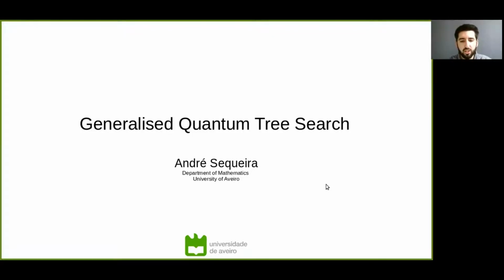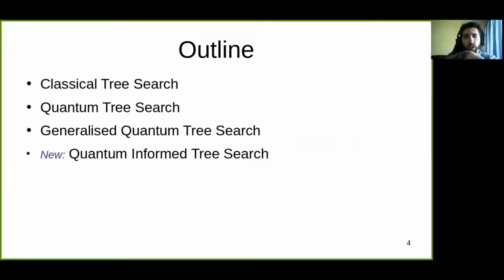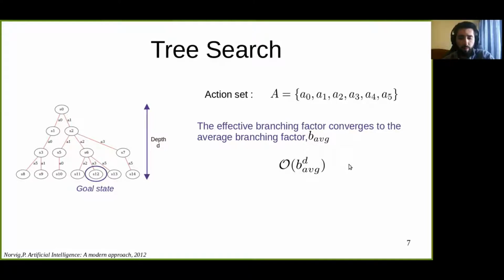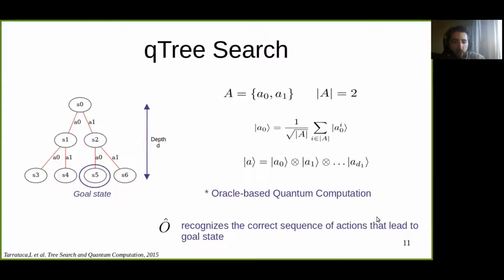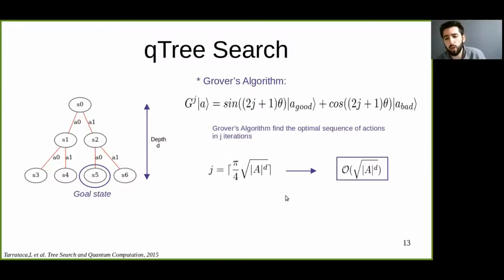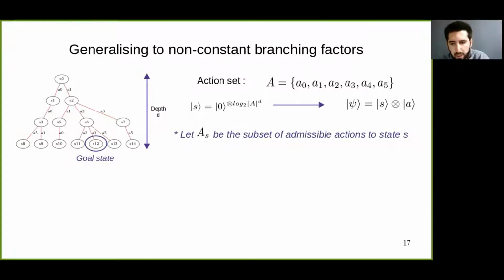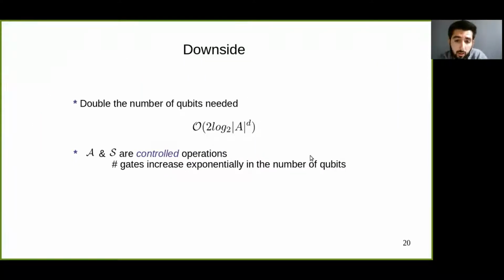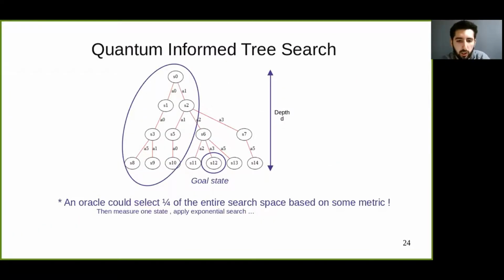Generalised Quantum Tree Search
Abstract
This extended abstract reports on on-going research on quantum algorithmic approaches to the problem of generalised tree search that may exhibit effective quantum advantage, even in the presence of non-constant branching factors. Two strategies are briefly summarised and current work outlined.